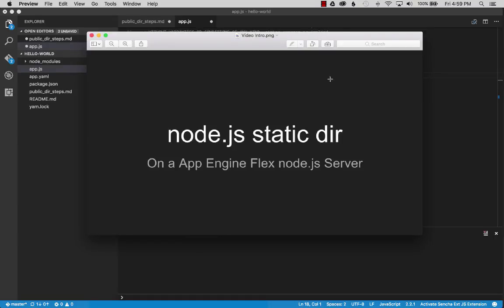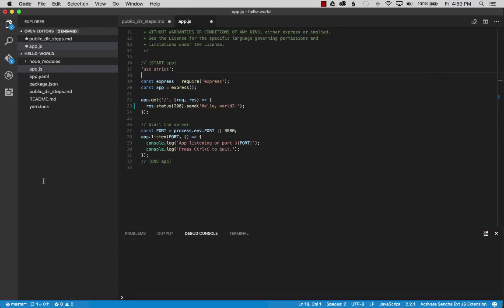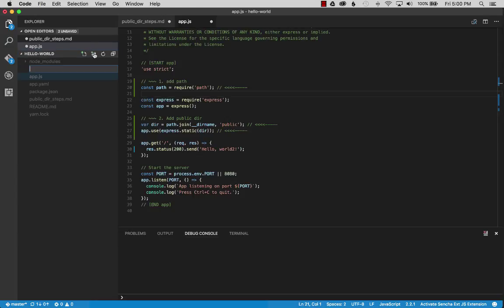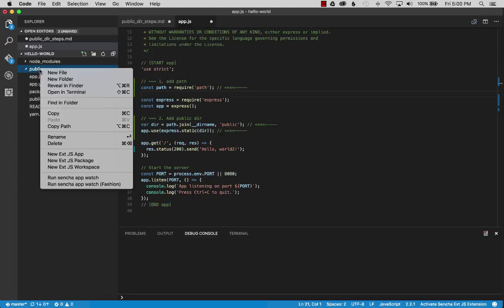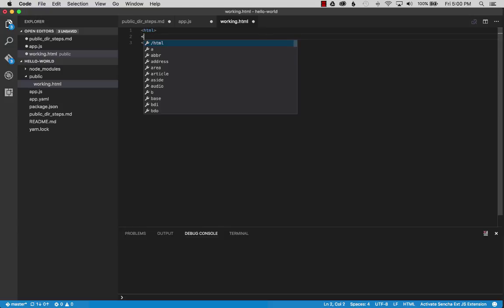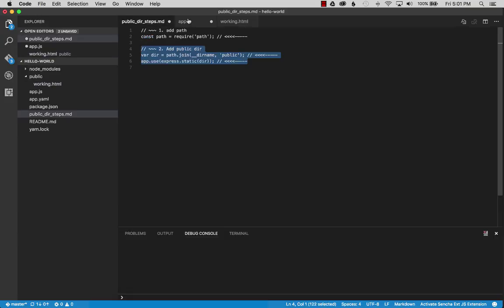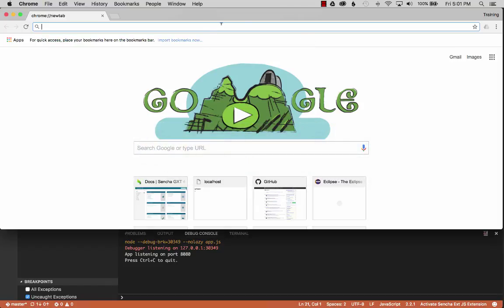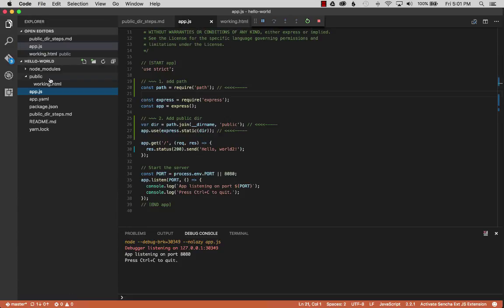App Engine Flex node.js - Create a Public Static Directory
Serve any resources such as images, html and any other file from a public static directory on a node.js server.